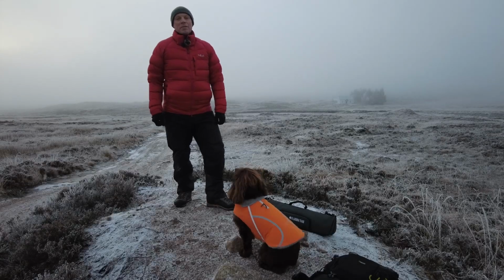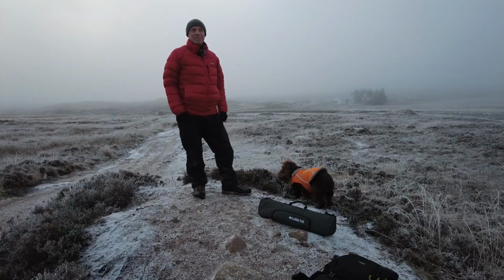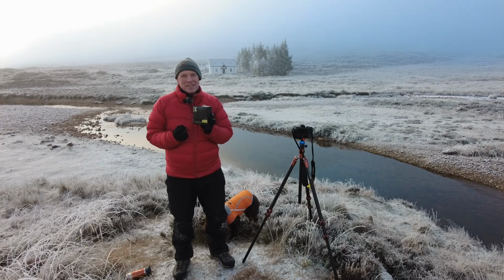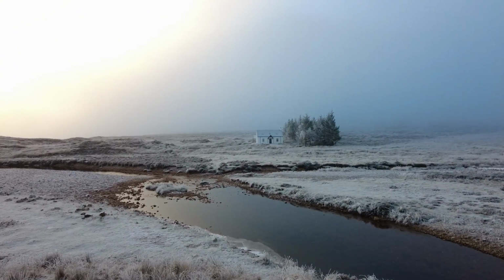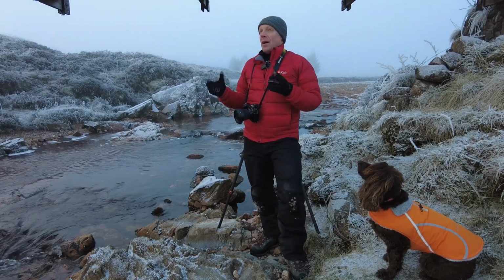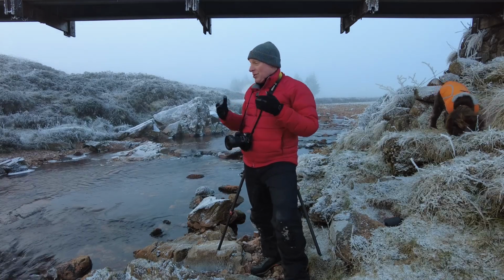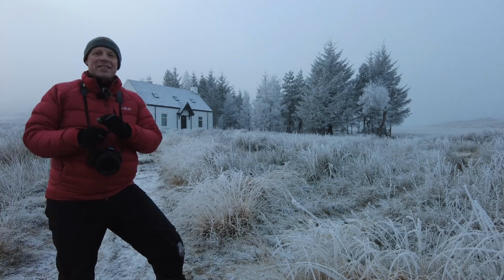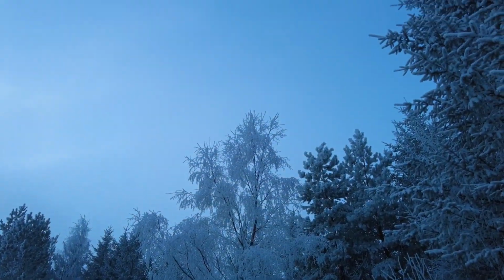Great Composition is all about your frame of mind. Landscape Photography of the Scottish Highlands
In this first from Glencoe Photography, Karl Griffin gives his tips for getting your head in the right place to shoot great landscape photographs. With drone footage, tips, and thoughts of Karl.

Filters supplied by K&F concept.